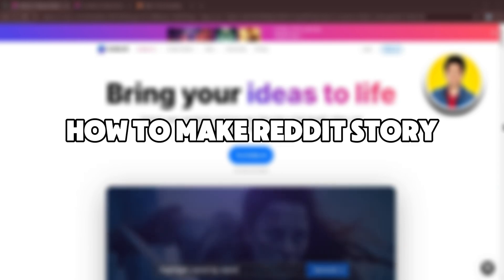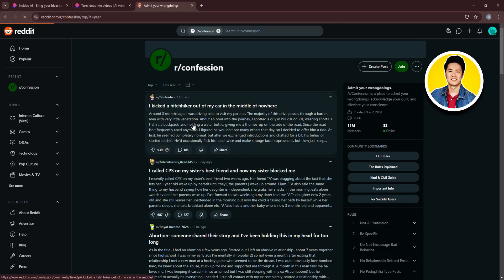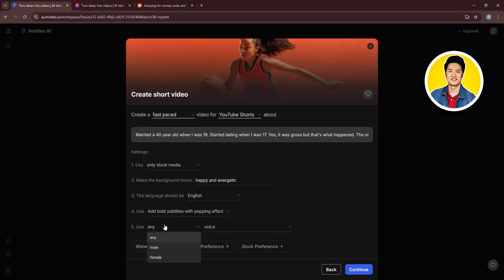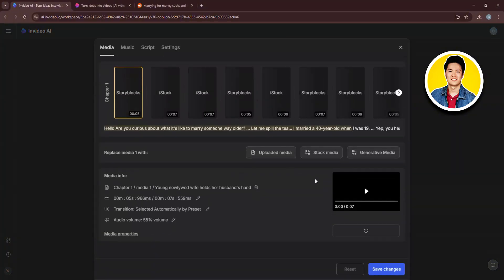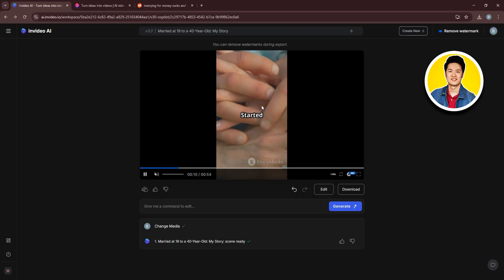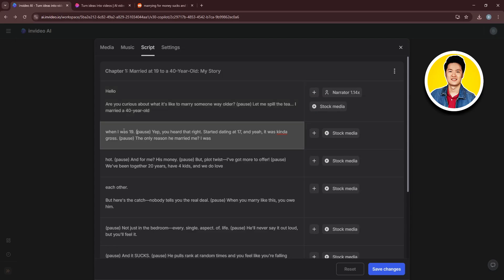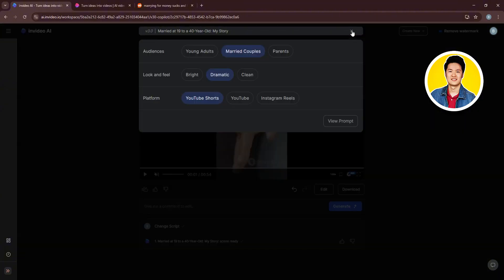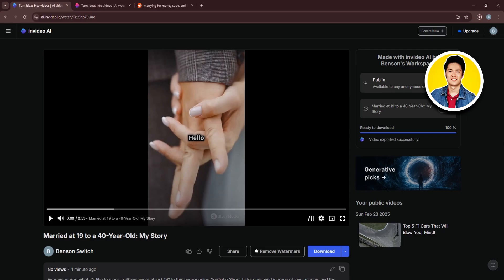How to Make Reddit Story Videos with AI (SUPER SIMPLE GUIDE)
Here's a guide on How to Make Reddit Story Videos with AI.